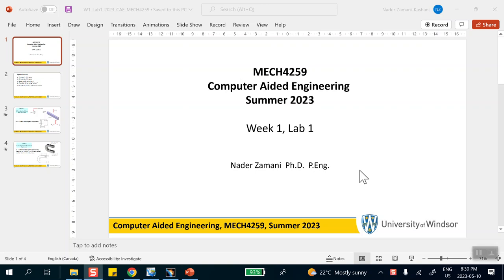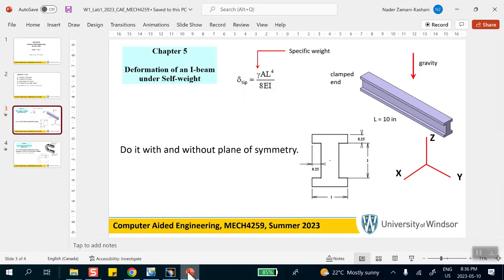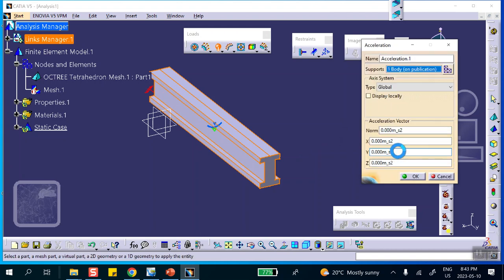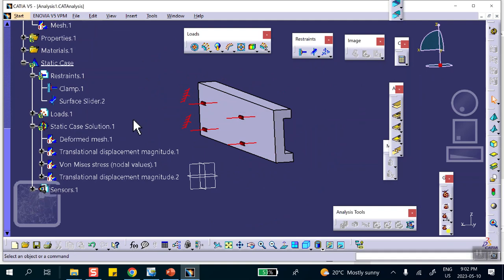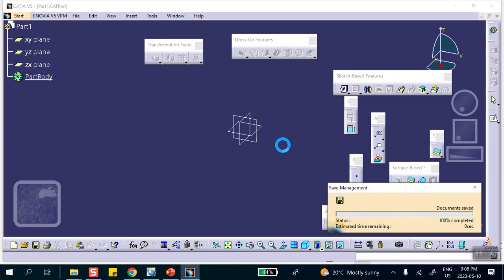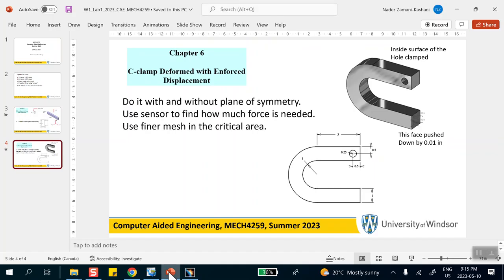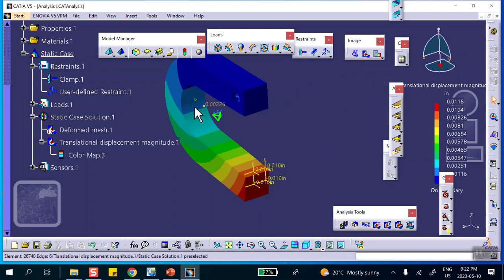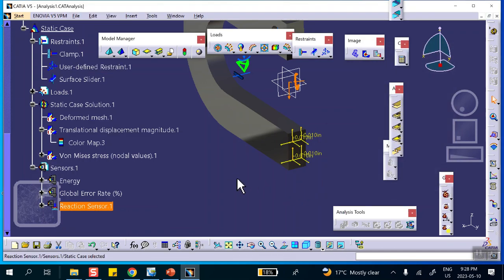Week1, Lab 1 Presentation CAE, Summer2023